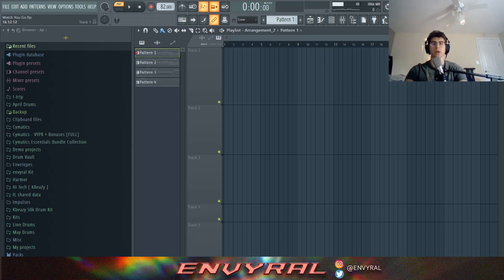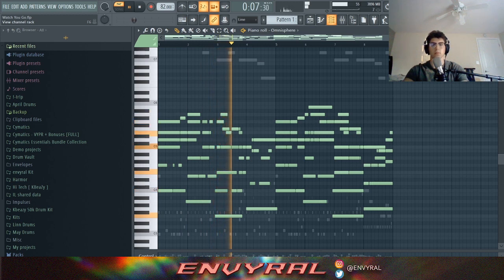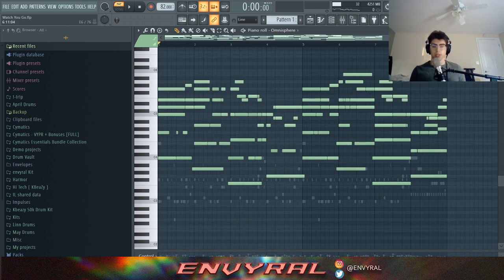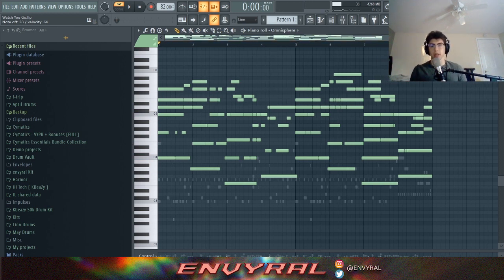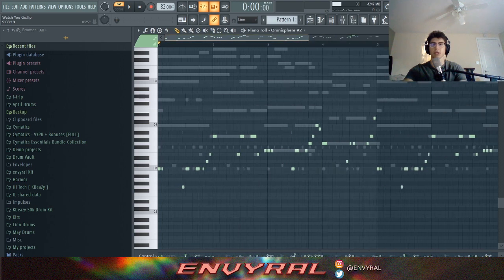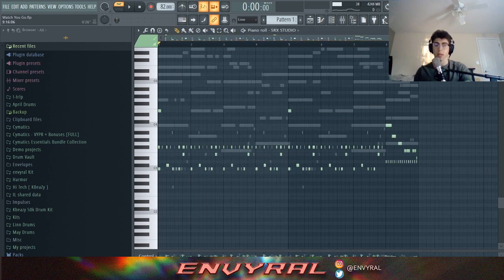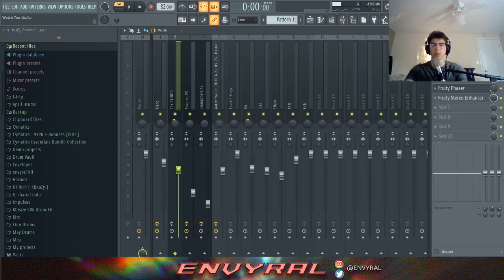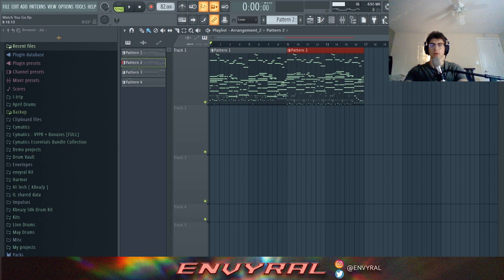HOW TO MAKE ROMANTIC 80s SAMPLES FROM SCRATCH | Making Vintage Soul Samples in FL STUDIO Tutorial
How to make romantic 80s jazz type samples from scratch and then flip them into trap beats in FL Studio. Jazz/ Rnd sample tutorial from scratch.